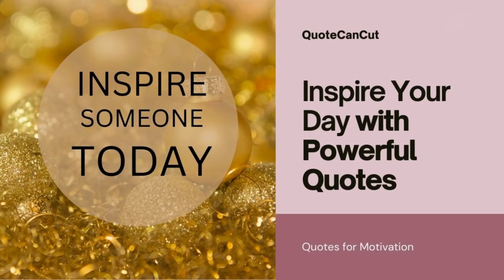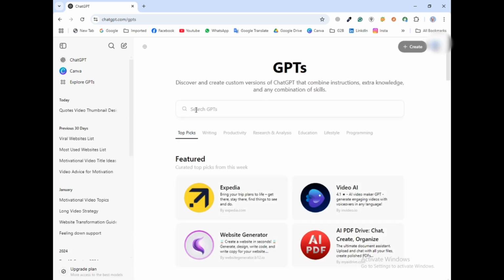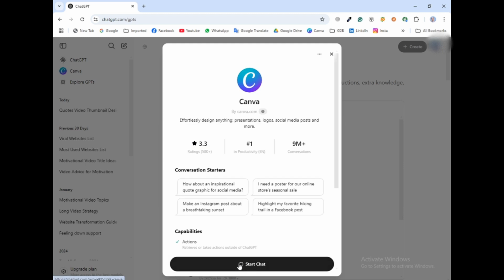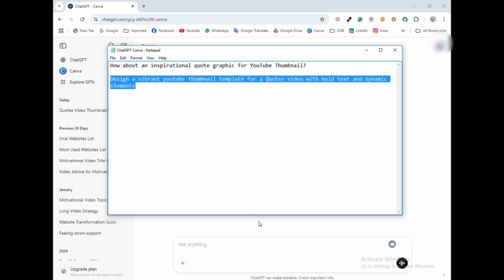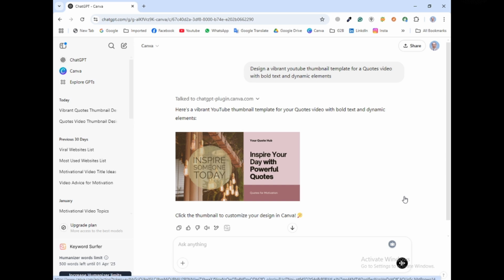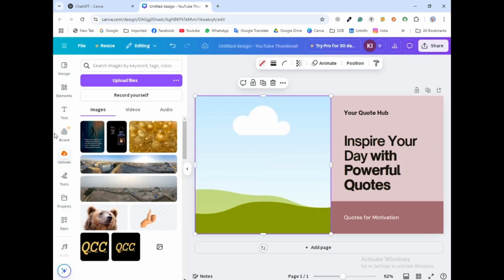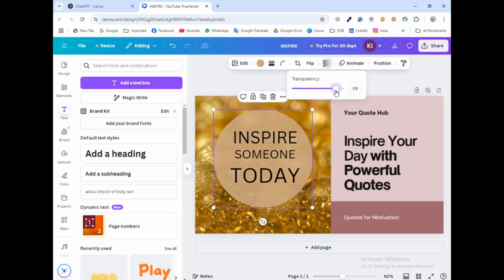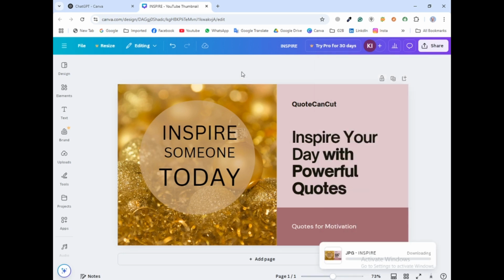How to use ChatGPT with Canva to create viral thumbnail